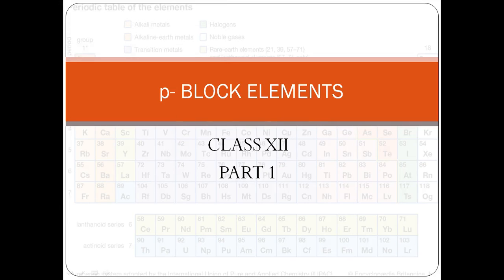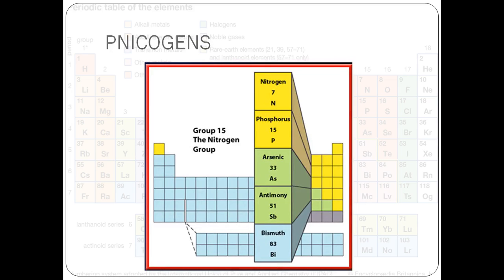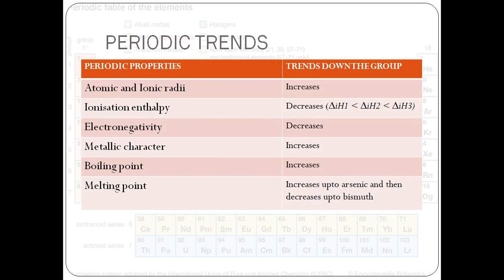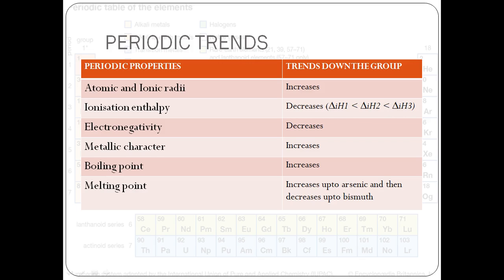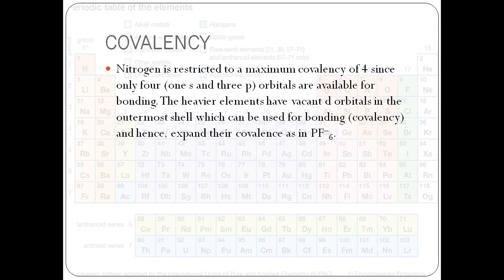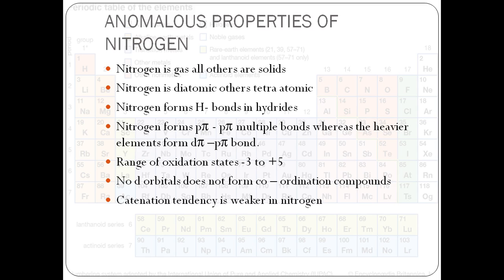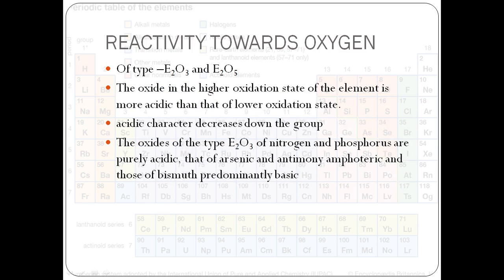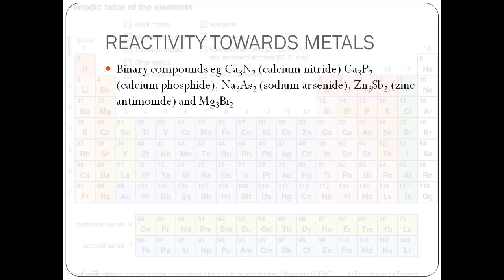Class12 Chemistry Chapter7 part1